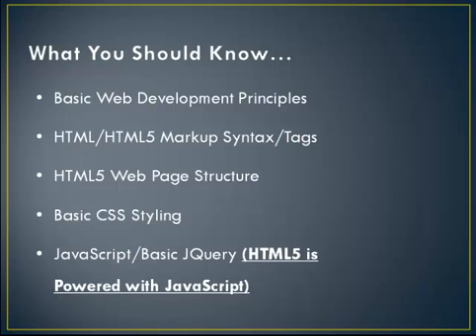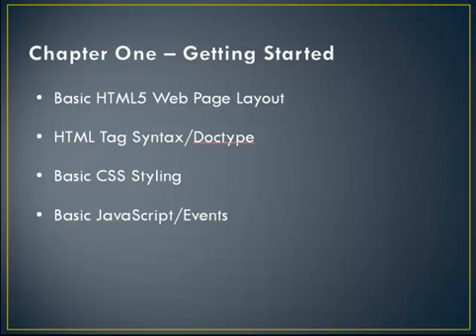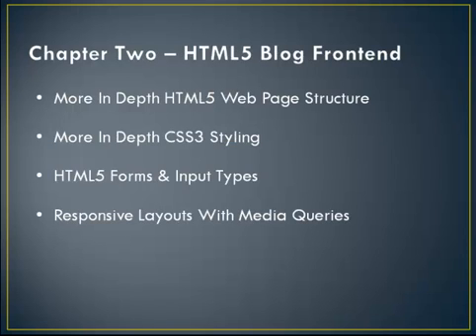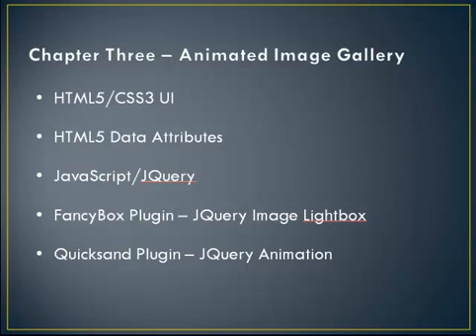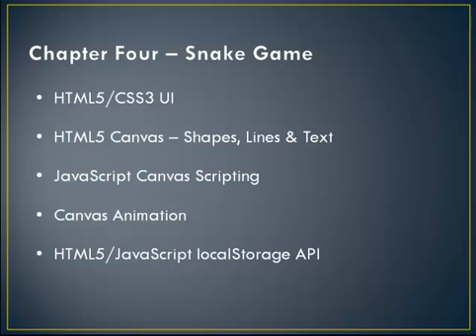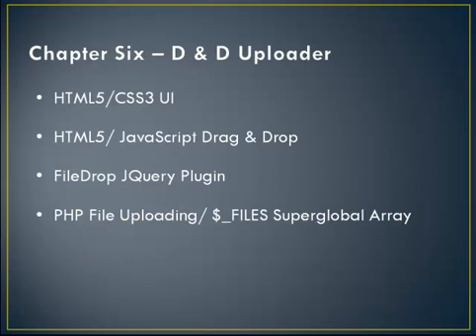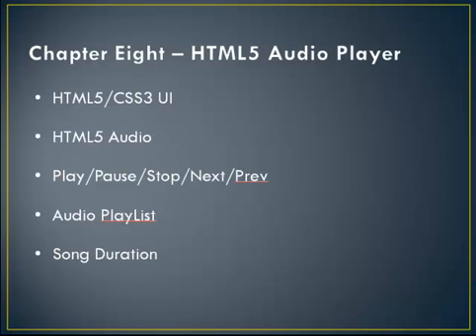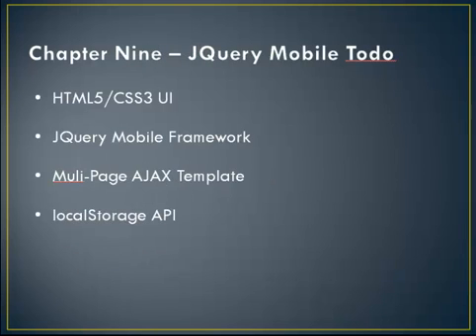Projects in HTML5 – Chapter 1 – Course Introduction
HTML5 is one of the hottest web technologies and is widely gaining acceptance across mobile and web. Our course will give you a detailed explanation of application development for HTML5. In this course, you work on projects based on real-life examples and go through important concepts required for thorough knowledge.

In order to master a technique in web development or any artistic field, the best approach is one that's hands-on. This allows you to not only learn concepts but also apply them right away to build your own projects from scratch.